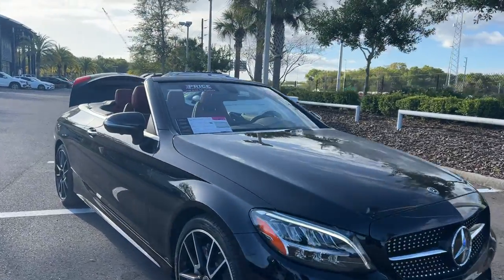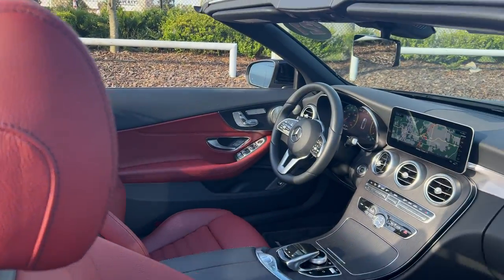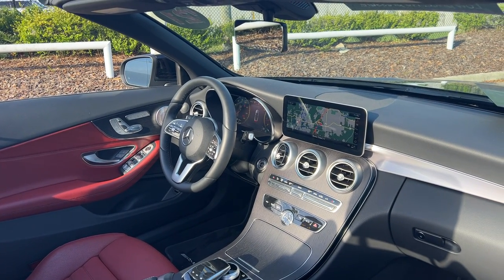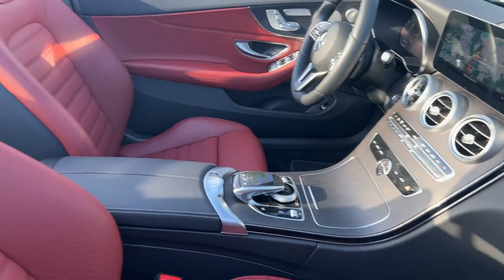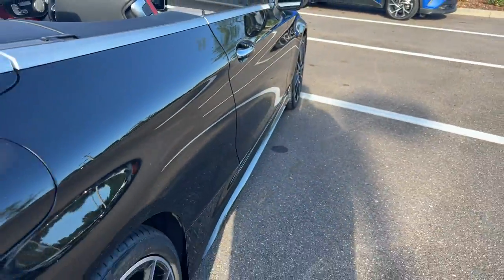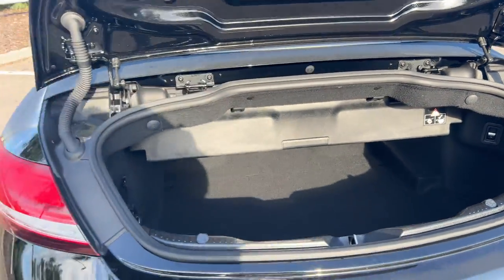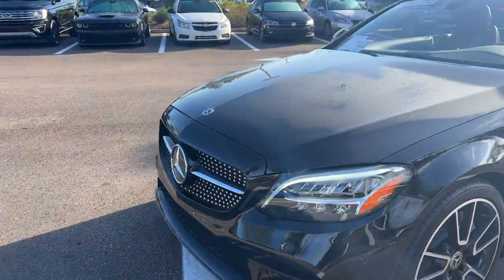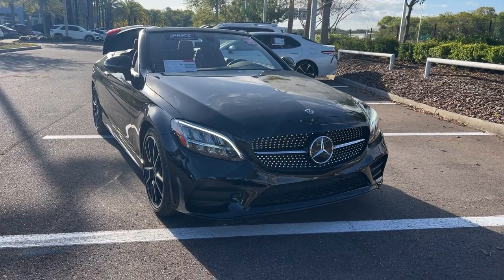2021 Mercedes-Benz C 300 Cabriolet Black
stock# MG053138

2.0l Turbo I-4
convertible